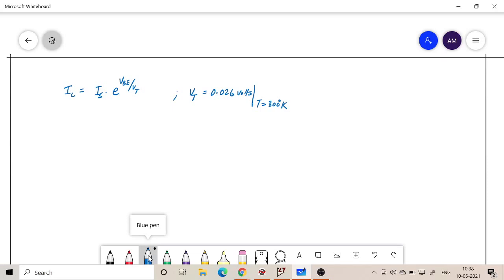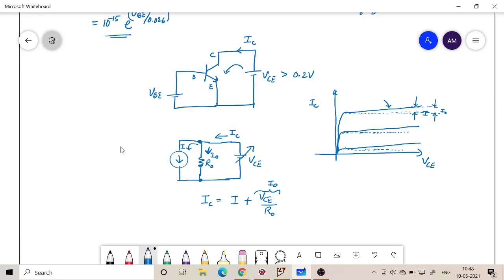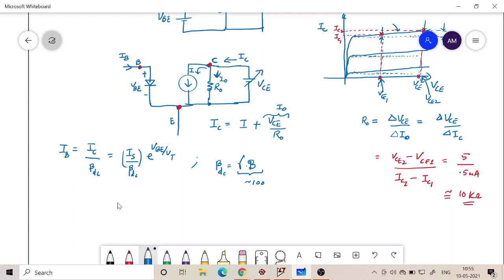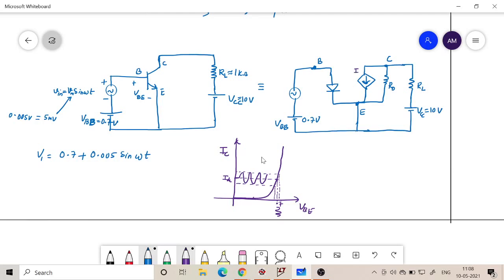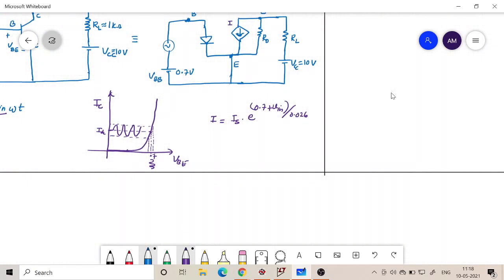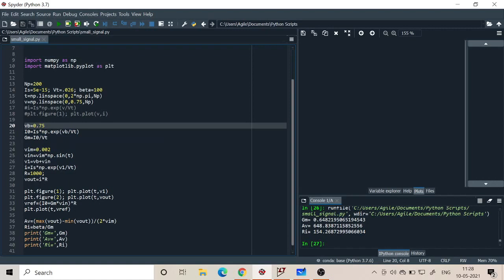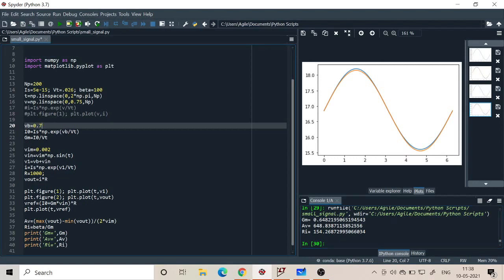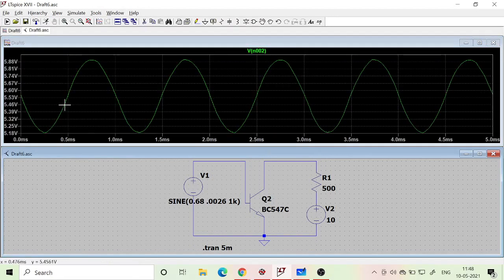AE L9 Small signal approximation 2021 05 10